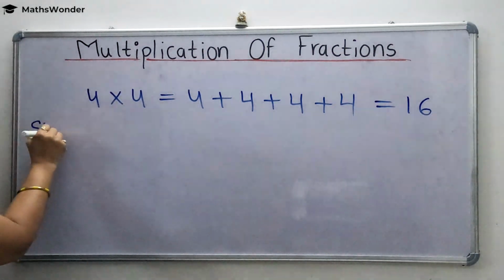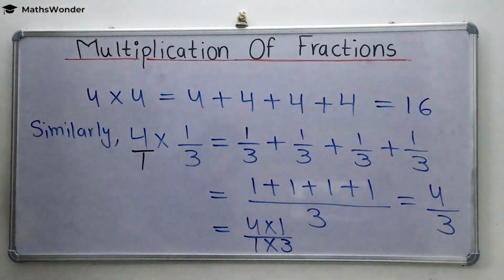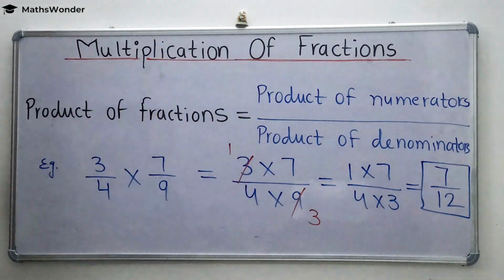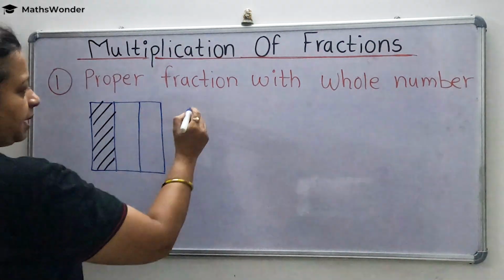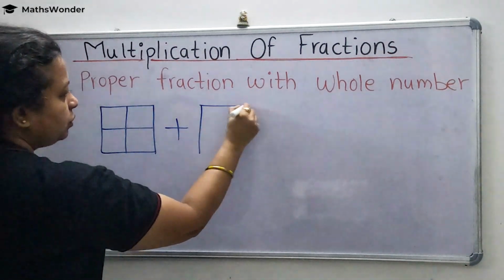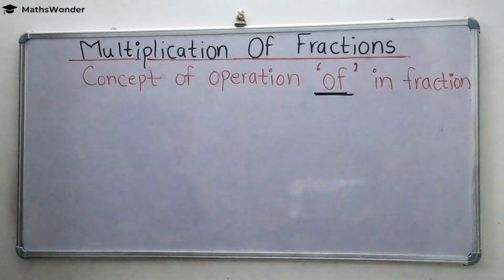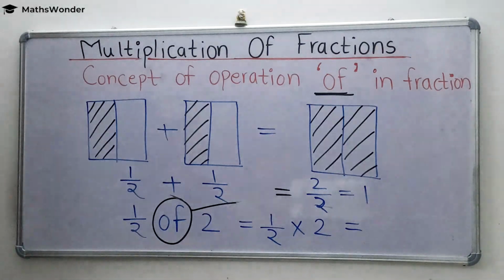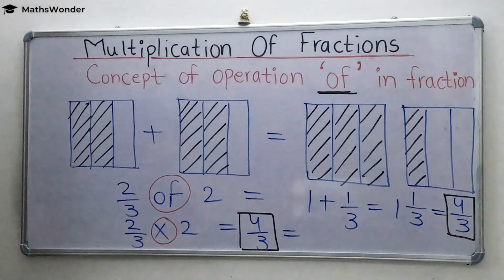Multiplication of Fractions - Grade 5th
Learn Multiplication of Fractions with multiple examples & solution by Deepti ma'am - Teacher with 17+ years of experience. Watch till the end and if you have any queries, plz ask in comments.

🎥 Why Watch?
Whether you're a student tackling "Multiplication of Fractions " for the first time or someone looking to refresh their math skills, this video is your go-to resource! Our engaging explanations and real-world examples make learning "Multiplication of Fractions" a breeze.

College Freshmen in want to learn Multiplication of Fractions.
Math Enthusiasts Exploring "Multiplication of Fractions" Concepts.